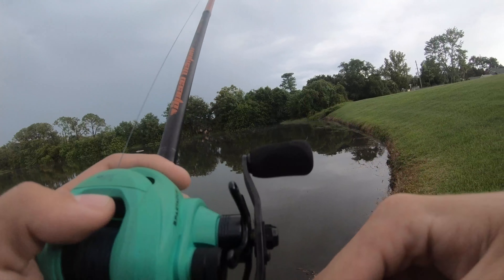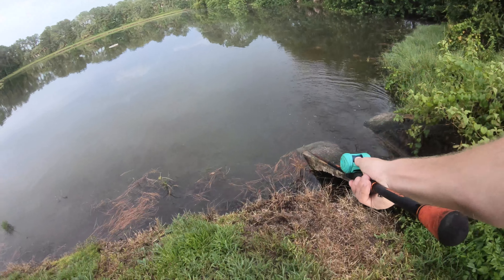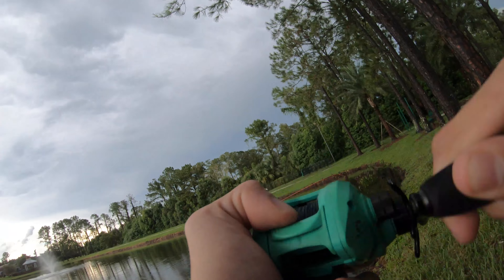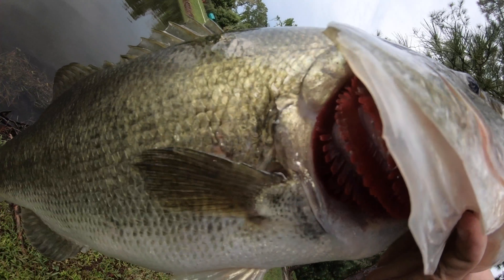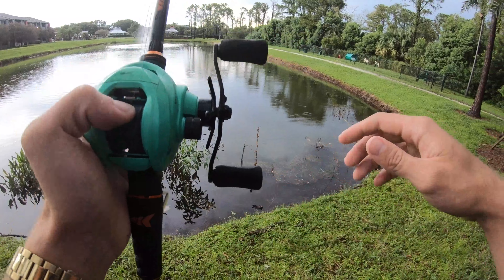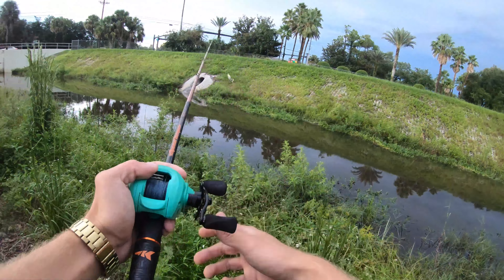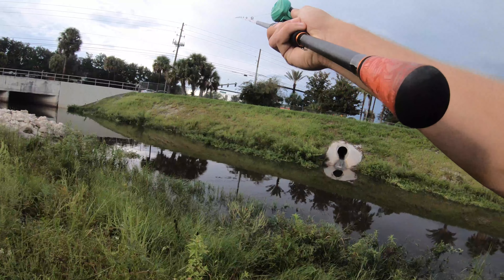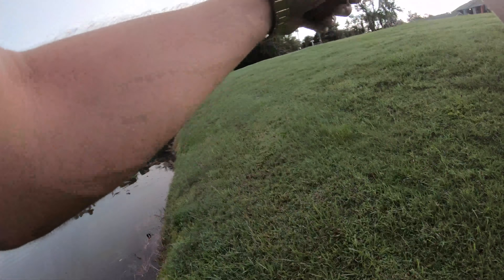NEW Realistic Frog Lure gets Crushed by Huge Fish! (ft. KastKing Speed Demon Pro)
Pond hopping today with the Lunkerhunt Lunker Frog!  I found an area with a lot of wild bullfrogs, toads, and leopard frogs near the water.  I almost got a giant grass carp to munch the frog too!
COMBO:
Spartacus Maximus Saltwater baitcasting reel:

Speed demon pro bass rods:

KastKing Braided Line:

▬▬▬▬▬▬▬ GEAR USED:▬▬▬▬▬▬▬
Action Camera: GoPro Hero 6
Line: 40lb KastKing Superpower Braid: